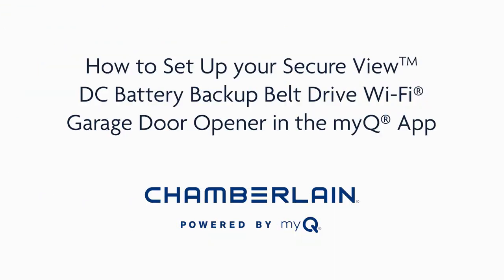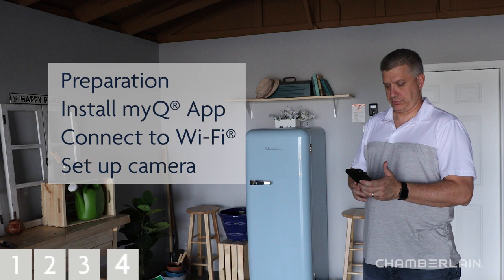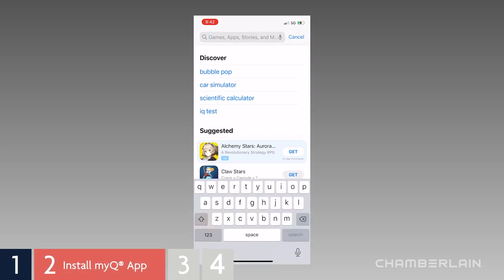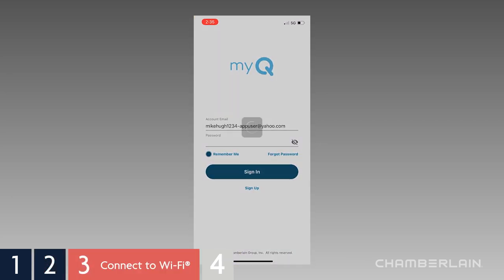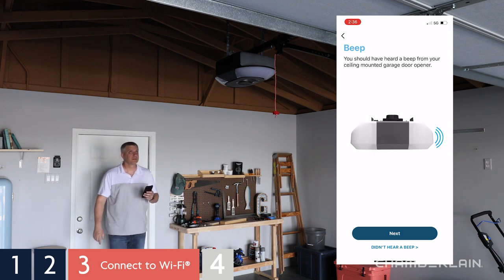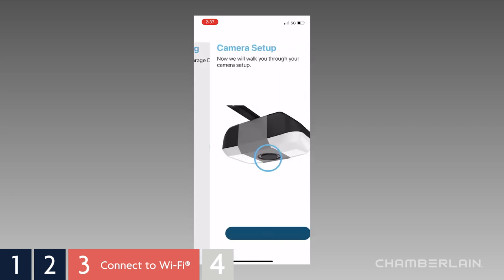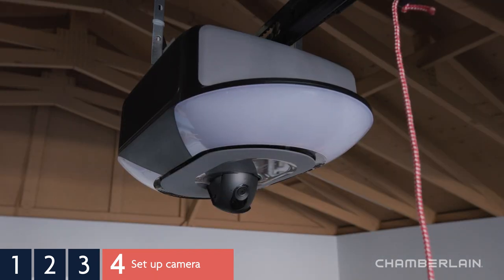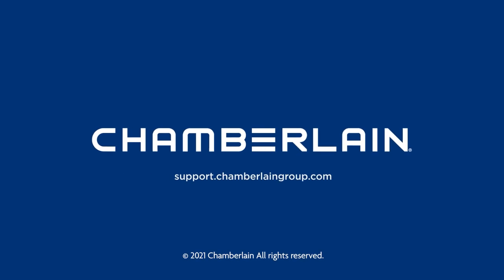How to Set Up a Chamberlain Secure View Belt Drive Wi-Fi Garage Door Opener in the myQ App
This video demonstrates how to set up your Chamberlain Secure View DC Battery Backup Belt Drive Wi-Fi Garage Door Opener. We will walk you through connecting to Wi-Fi so you can control the garage door using the myQ app and setting up the camera so you can view inside the garage from anywhere that you have an internet connection.

0:00 Setting up Your Secure View Wi-Fi Garage Door Opener
0:28 Topics in this video
0:47 Things to prepare and check before you get started
1:17 Installing the myQ App
1:55 Connecting your garage door opener to Wi-Fi
3:29 Setting up your camera
4:18 For more information, visit support.chamberlaingroup.com